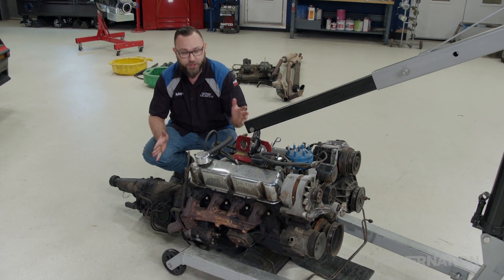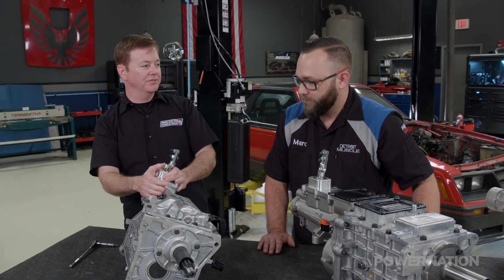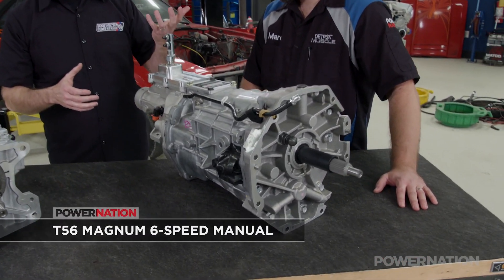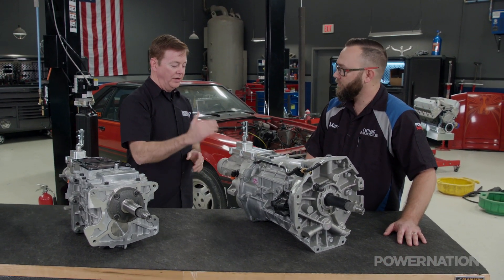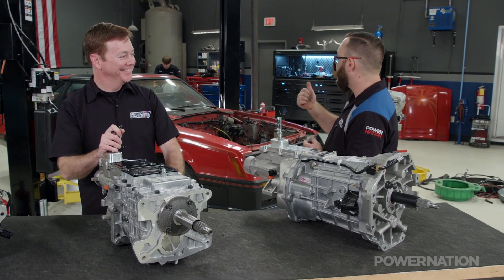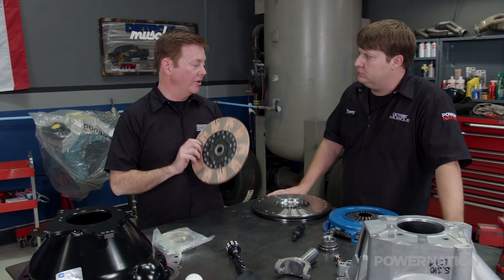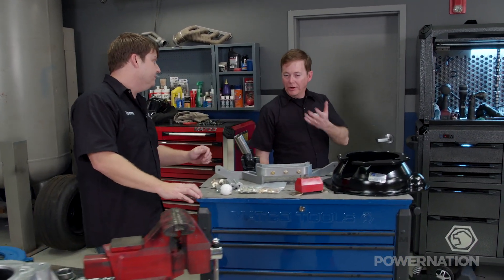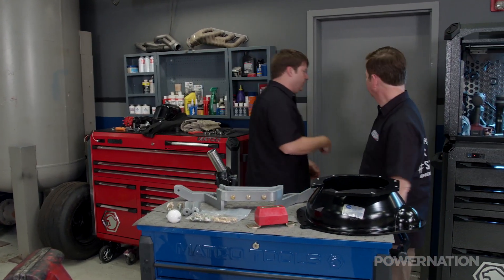What To Expect When Changing From An Auto To Manual Transmission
As the Detroit Muscle team progresses on their Fox Body Mustang, they show you options and steps for switching from an automatic to a manual. The C4 3-speed automatic that was previously in the Fox Body won't be able to handle the power the 427 will put out, so it's time for a switch. Robert Hall from American Powertrain stops by to go over the available options you have for a Ford project.

The first option is a T5 5-speed manual. It was the go-to manual transmission for Mustangs. It's good for up to about 300 ft.-lb.s of torque, which doesn't make it ideal for every build but will get the job done and is a good choice if that's your power range.

If you're looking at a little more horsepower, the TKO 600 6-speed is what you'll want. It was designed to be a replacement for the T5. It's about the same length with the same shifter position but it's rated for up to 600 ft.-lbs. of torque. You'll also have a larger diameter and more holding power.

But if you're looking for even more power, the T56 Magnum is what you're looking for. It's a mating of the 6060 which is the current production of the 6-speed and the TKO. You'll have different shifter positions, electronic speed output and mechanical speed output. It can handle up to 700 ft.-lbs and 7,000 rpm shifts. Of course, with a bigger transmission, the mounting position is further back so you'll need a new cross member. The bell shape is also completely different than a 5 or 4-speed and you'll need a completely new driveshaft for the extra length.

If you're debating between the TKO and the Magnum like the Detroit Muscle shop is, it comes down to price. The Magnum is going to run you a bit more and you have to purchase the extra parts to make it work in your vehicle. The TKO will save you about $1,100 but still do everything you'll need.

Along with the transmissions themselves, you can get everything you need to install them from American Powertrain as well. Once you find the transmission you need, you'll want to make sure you have everything to get it installed correctly. Tommy goes over parts that are needed for the TKO that they decided to use in the Fox Body build.

In the switch from the T5 to a TKO you'll have to change the bell. Your choices are between a Tremec Aluminum bell or an upgrade to a Quick Time Shatter Shield if racing is what you have in mind. The 26-spline input is going to need a new clutch disc and pressure plate. Along with that is the stronger 31-spline yoke to engage the 31-spline output shaft on the TKO that uses the original U-joints and driveshaft. As far as the interior, you'll need a different lever for the inside of your car which is available in different styles and a shift knob.

If the T56 Magnum is your transmission of choice, you're going to need the same list of parts except the bell housing will look a bit different due to being a 6-speed. You will need a few additional parts as mentioned above. The cross member puts everything where it needs to be. A new driveshaft will also be necessary for the longer transmission.

PowerNation - @PowerNationTV
PowerBlock - @PowerBlockTV